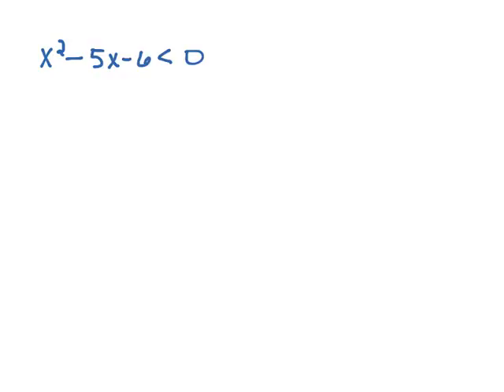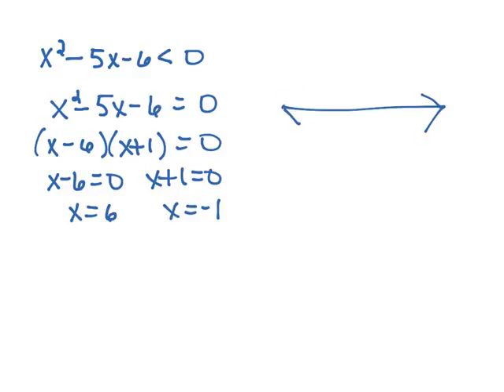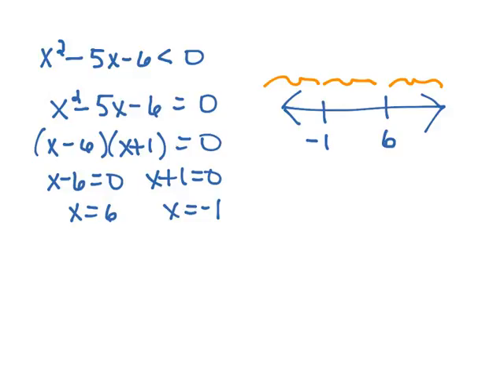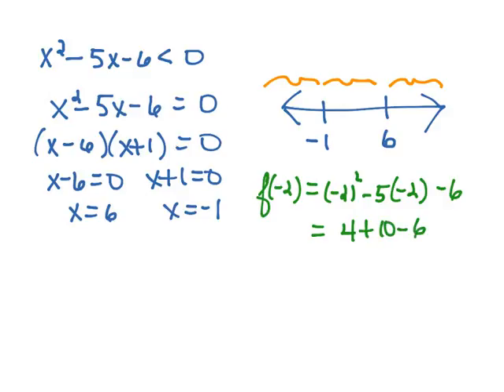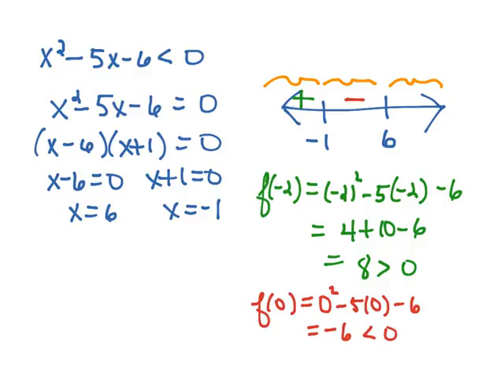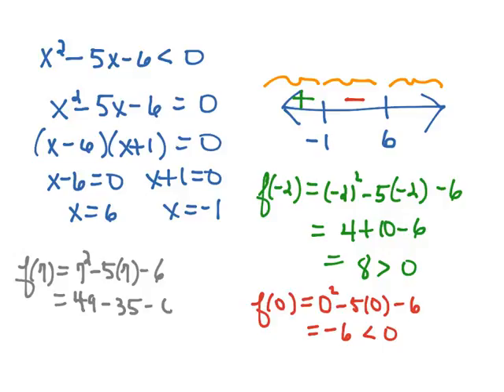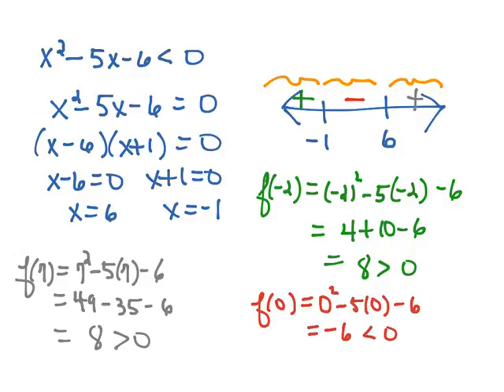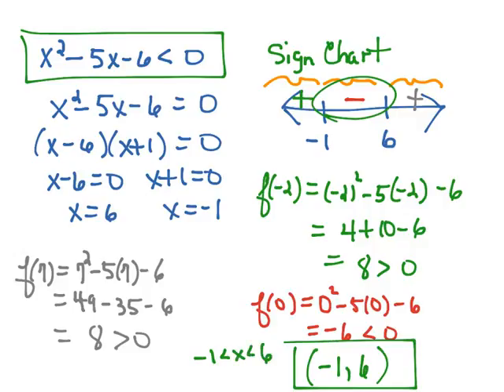Ls2.5 Video 1: Polynomial Inequalities 1